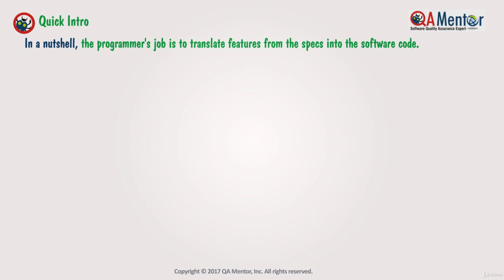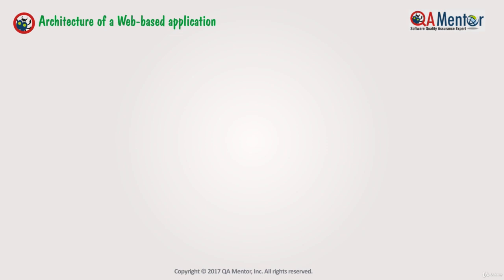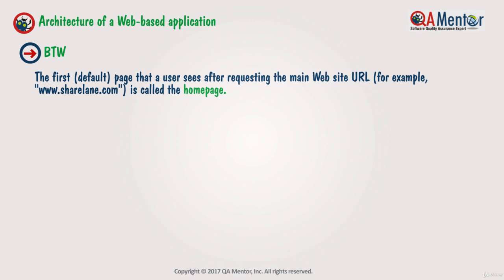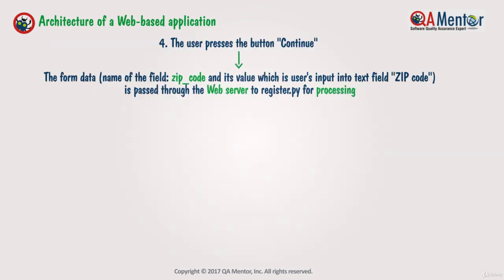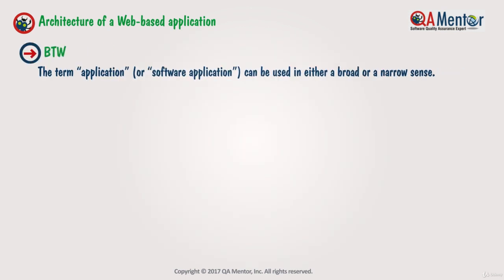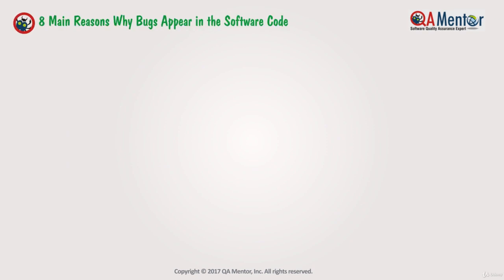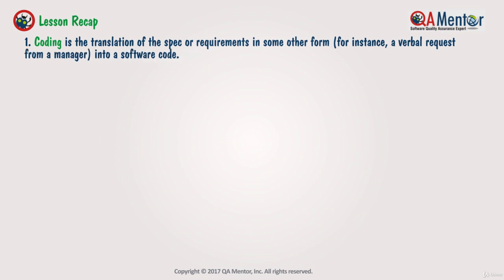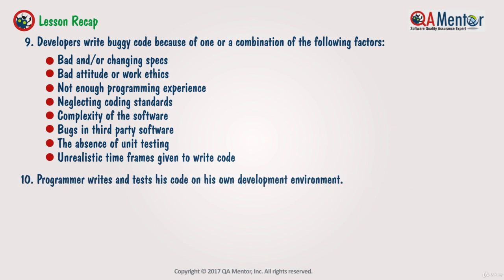LESSON 11 - Coding Part 1